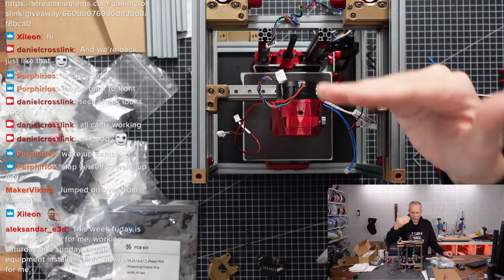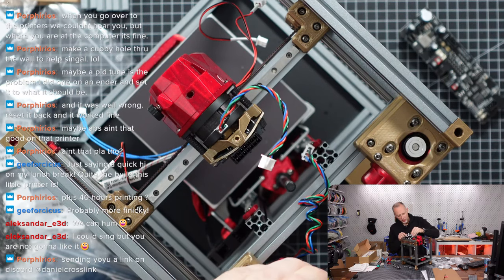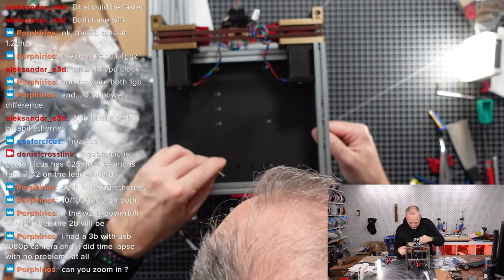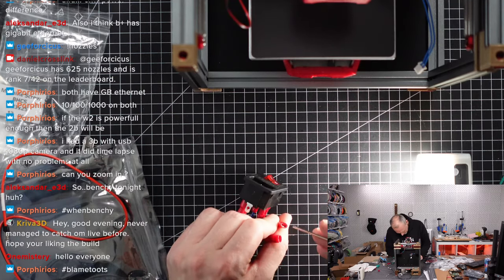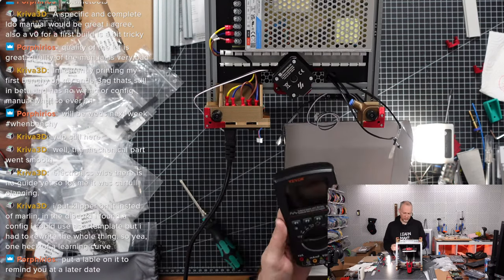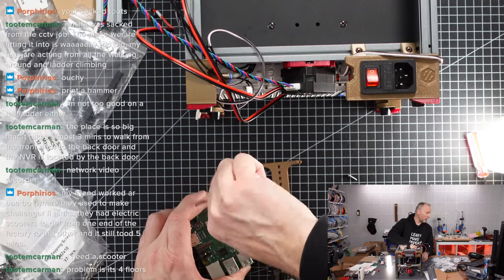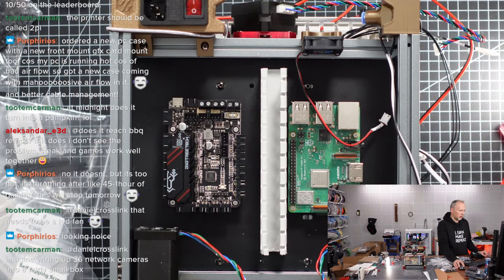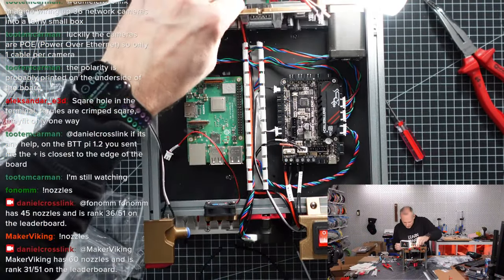LDO V0.2r1-S1 - Electronics and wiring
In this live-event, we're continuing the Voron 0.2r1-S1 build. Let's see how far we make it!